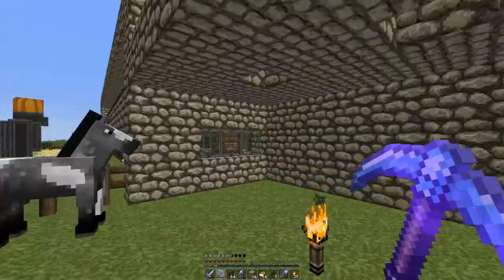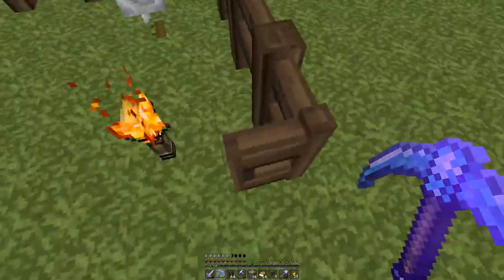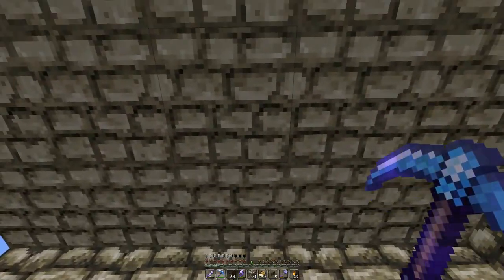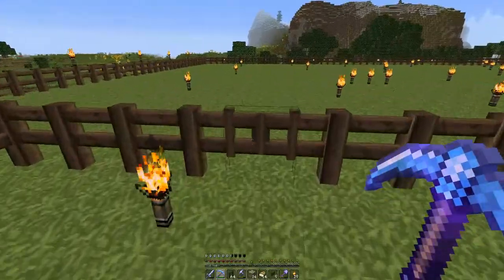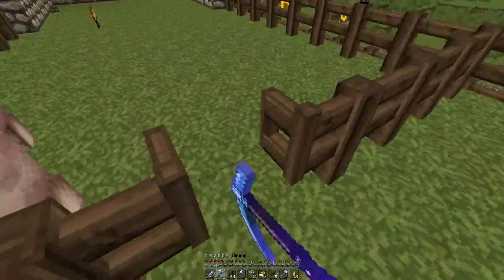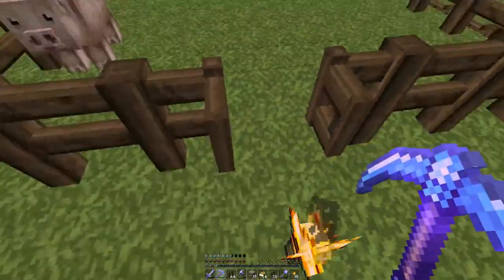EP21 | LETSPLAY MINECRAFT 1.8 HARDCORE | ANIMAL HOUSE!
TODAY WE GET ENCLOSURES BUILT FOR THE HORSES, CHICKENS AND PIGS!

ARE YOU 40 OR OLDER? COME JOIN US ON Generation Xer's a Google plus community for Original gamers.